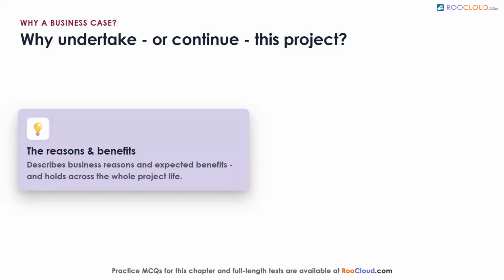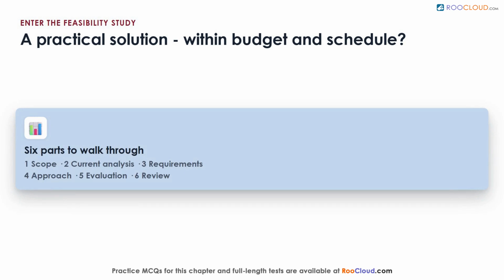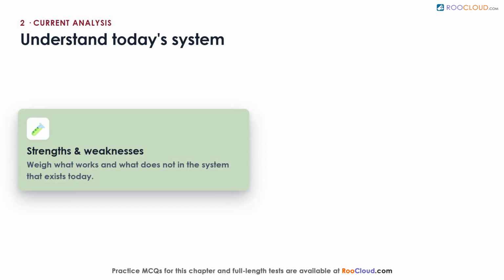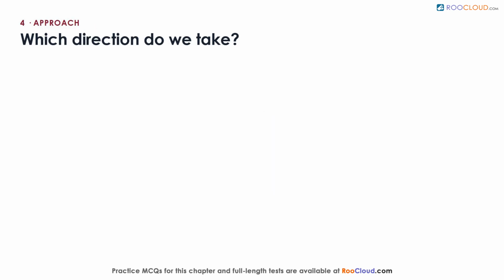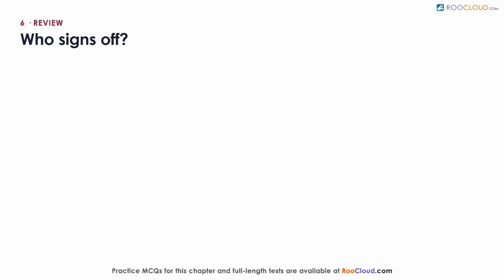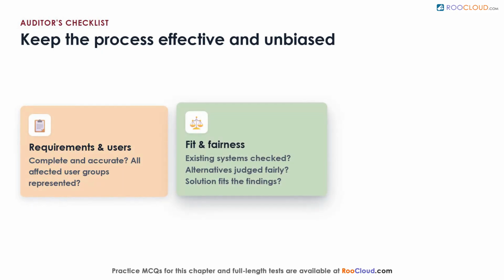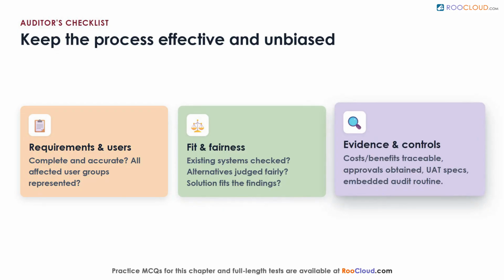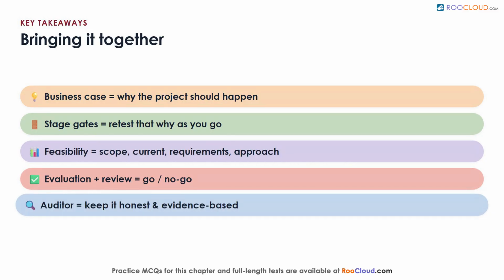ISACA CISA 3.2 - Business Case & Feasibility Analysis - Exam Prep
Preparing for the ISACA CISA® (Certified Information Systems Auditor) exam? In this lesson we break down Business Case & Feasibility Analysis — part of Domain 3: Information Systems Acquisition, Development and Implementation.

In this short but mighty lesson, we tackle the business case and the feasibility study, the two documents that decide whether an information system project ever sees the light of day. You will learn what each one contains, how they fit together, and what an IS auditor looks for when reviewing them.

📋 In this episode you'll learn:
• Business Case Development
• Feasibility Analysis
• IS Auditor's Role

⏱️ CHAPTERS :
00:00 Introduction
0:30 Business Case Development
2:14 Feasibility Analysis
3:58 IS Auditor's Role
5:52 Recap & Key Takeaways